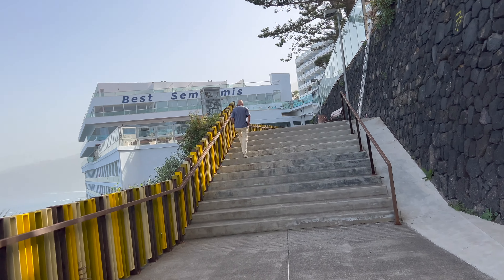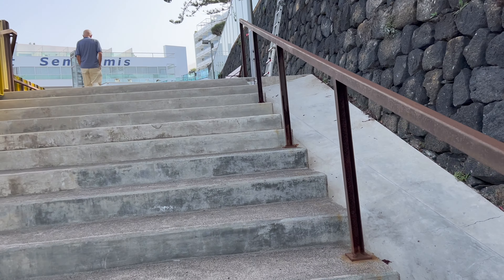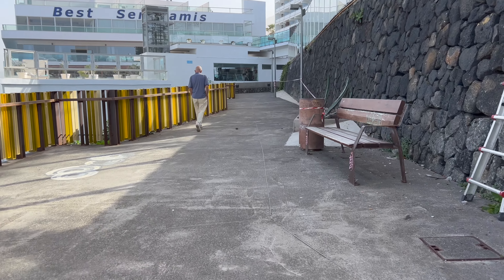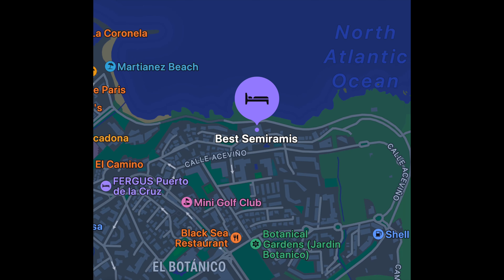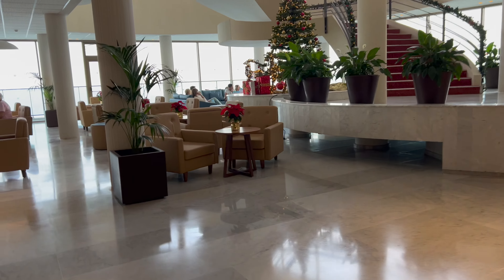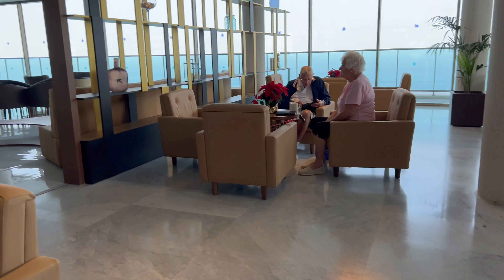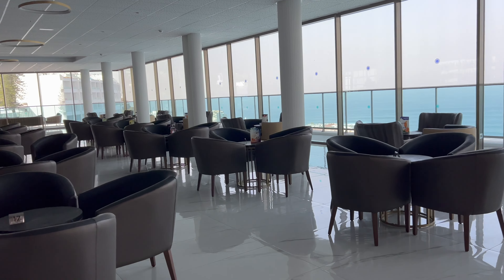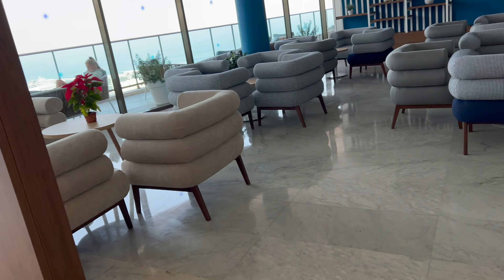Best Semiramis hotel Puerto de la Cruz - Tenerife. Hotel Walk around tour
The Best Semiramis hotel Puerto de la Cruz hotel walk around tour video will show you a brief look at the hotel inside, the swimming pool and the views from the glass windows.
I hope this gives you a slight insight into the hotel if you are looking to book it.

You can be part of my occasional newsletter with latest tips and info...

I write creative non-fiction from all over the world.  Travel reviews and general life writing see me fill my passion.

-Did you know I'm a keen writer as well as a blogger and creating these videos?